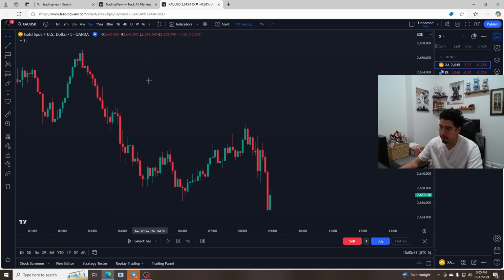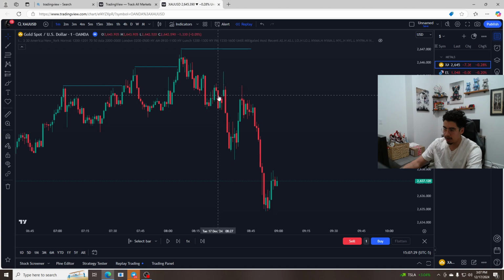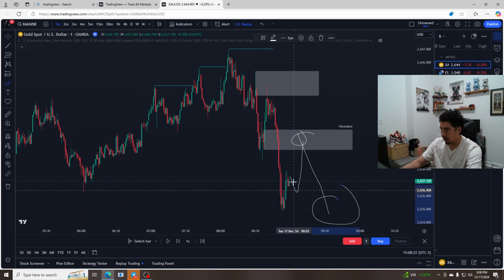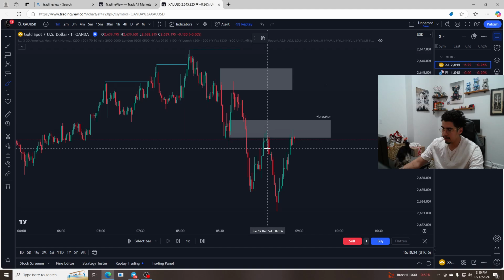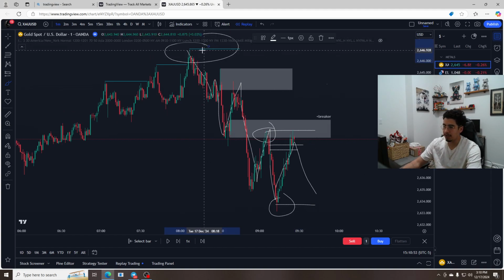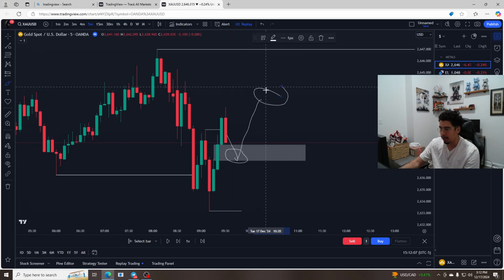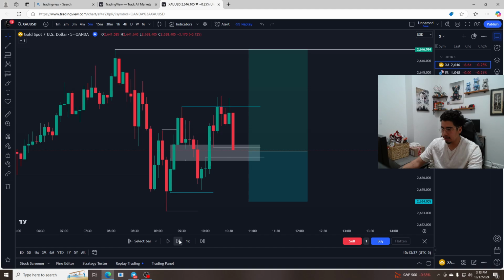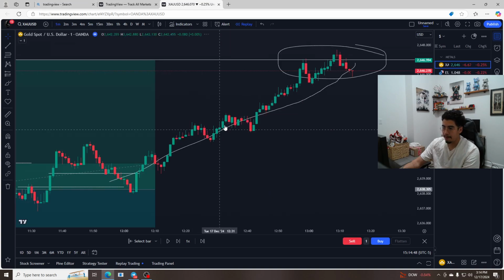XAUUSD Sells/ Entry Confirmations.